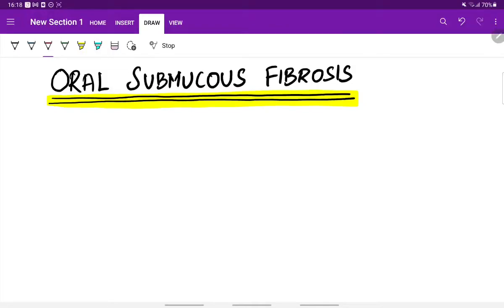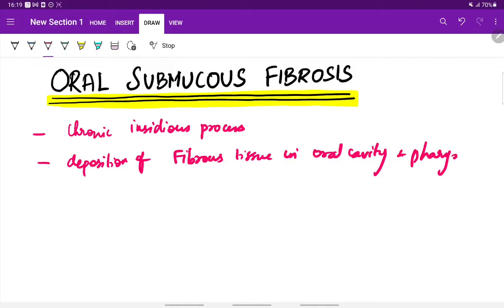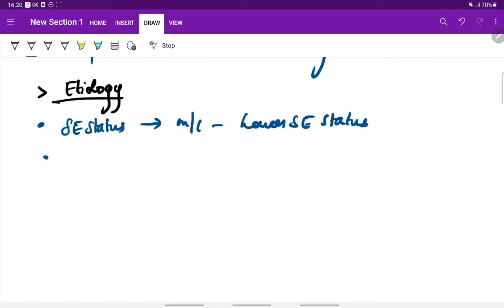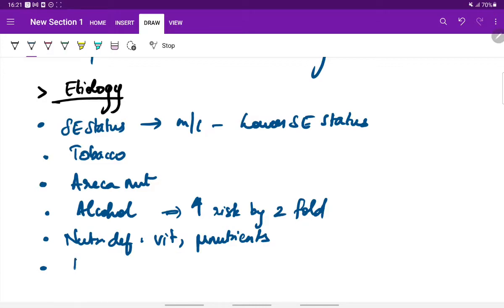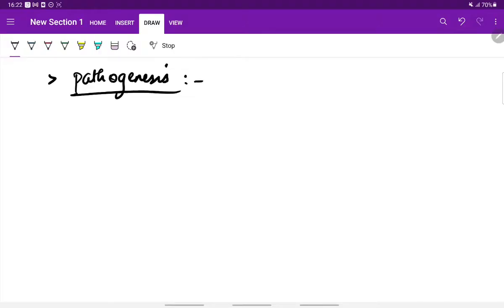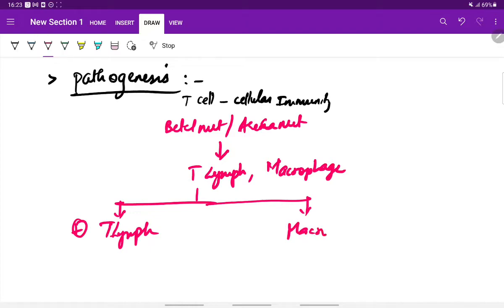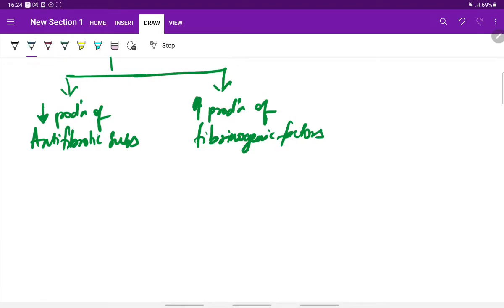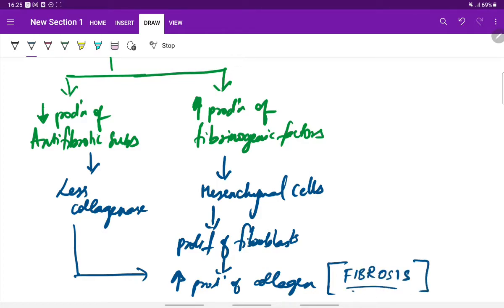Oral Submucous Fibrosis (OSF) | ENT | Oral cavity | Notes | MeDTecH 29